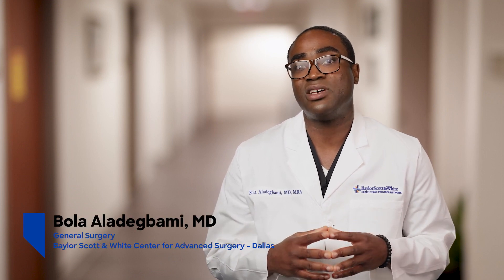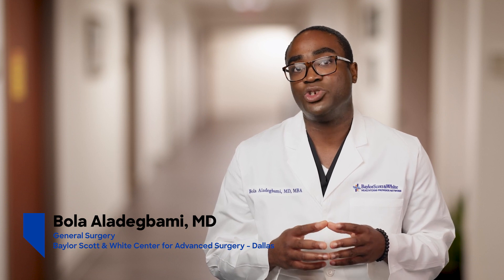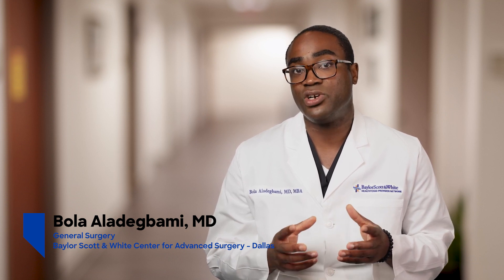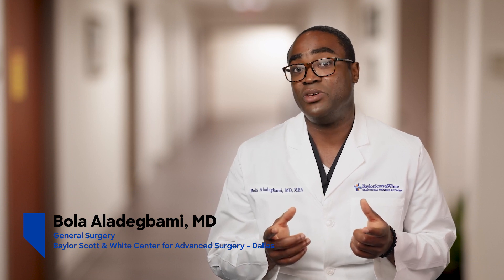Ask the Expert: Inguinal Hernias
Bola Aladegbami, MD, a surgeon with Baylor Scott & White Center for Advanced Surgery, goes into detail about inguinal hernias and how they are treated.